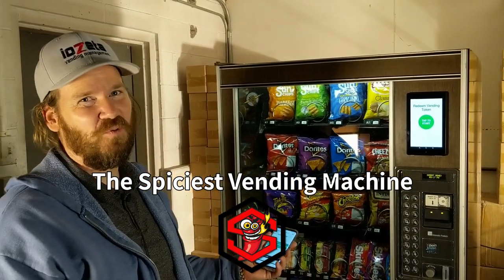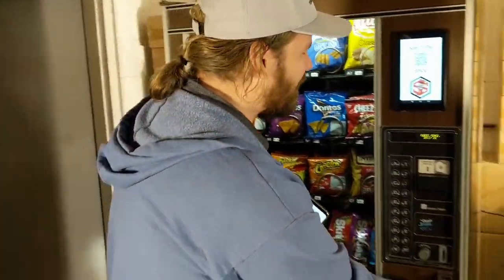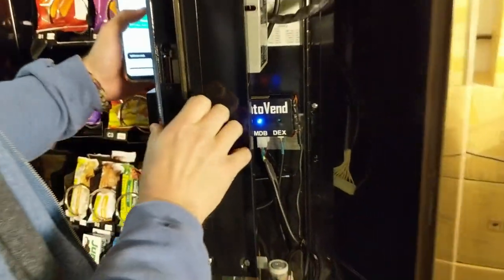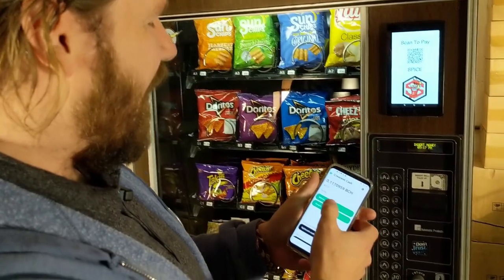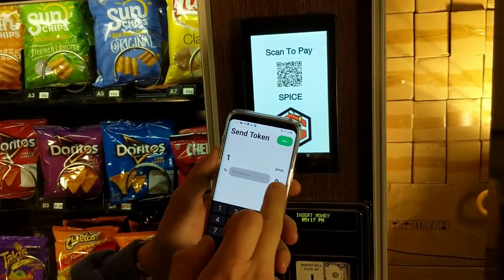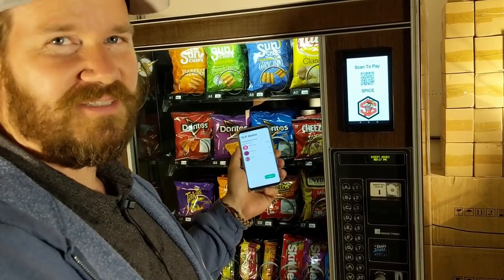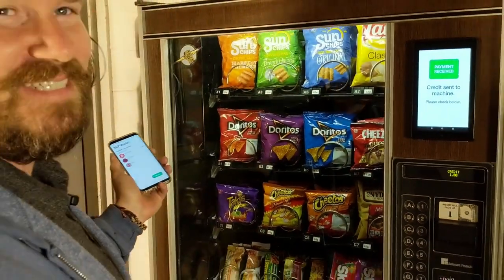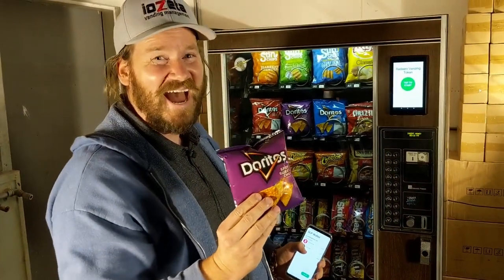First Spicy Doritos purchased w/SPICE from an iozeta CryptoVend enabled vending machine!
Demonstration of the TokenVend team's entry to the SLP Virtual Hackathon -- configured with SPICE Tokens for payment in an iozeta CryptoVend enabled vending machine.